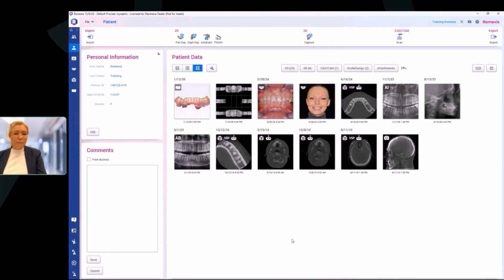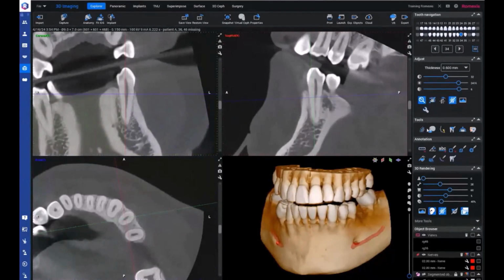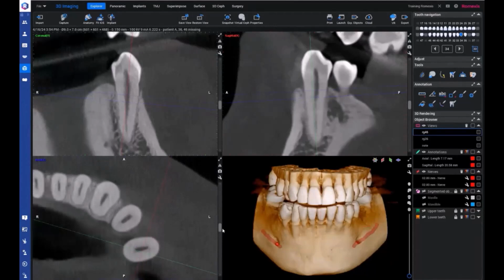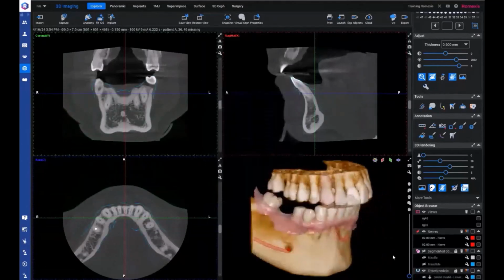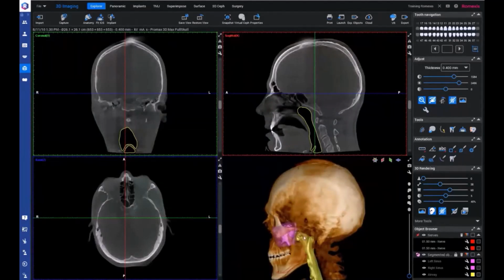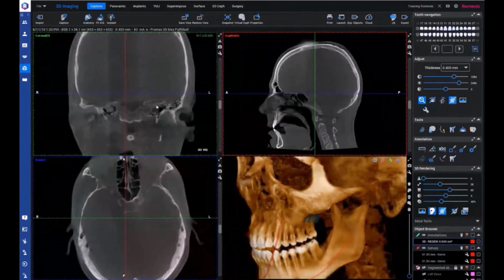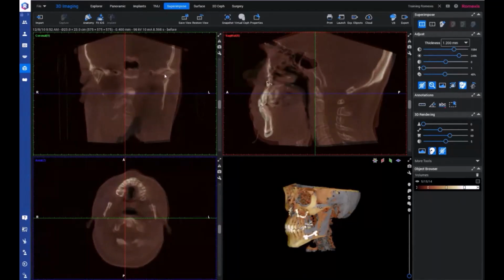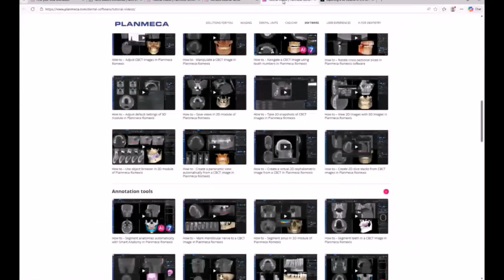Romexis Masterclass: Learn to use 3D imaging tools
Watch this webinar to learn how get most out of your CBCT data with the intuitive and advanced tools of Romexis software for implant planning.

This session will cover, for instance, automatic implant plan proposals, AI-powered implant guide design and various AI tools enabling the entire implant planning workflow – from capturing patient data to designing a surgical guide – to be completed in only a few minutes